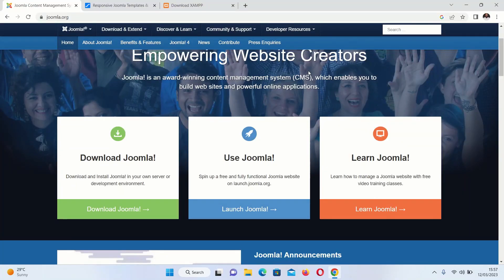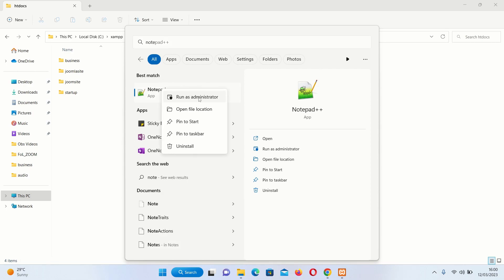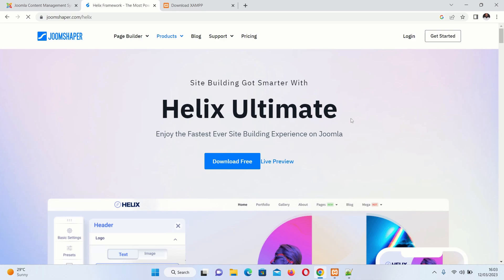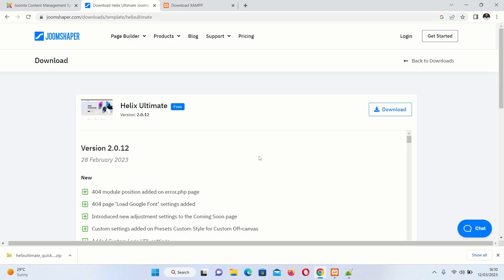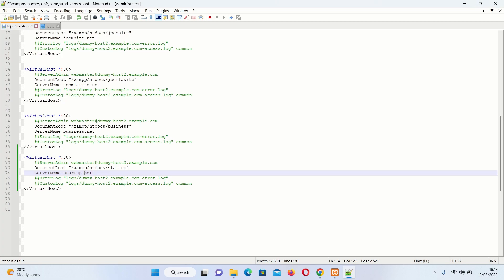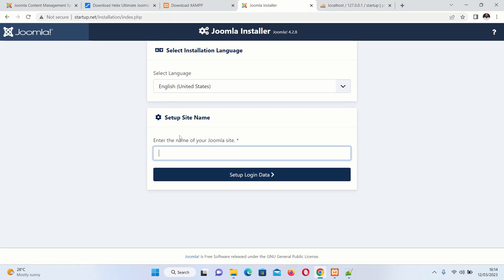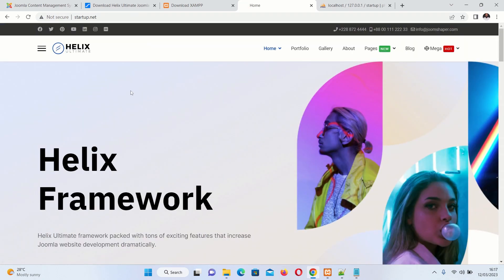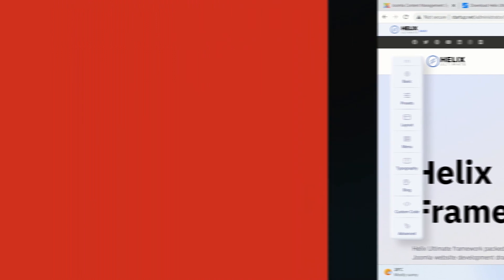How To Make a Joomla Website in 10 Mins Using Helix Ultimate Framework and Joomla 4 For Beginners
How To Make a Joomla Website in 10 Mins Using Helix Ultimate Framework and Joomla Version 4

🔔Joomla: is an award-winning content management system (CMS), which enables you to build web sites and powerful online applications.

🔔Helix Ultimate Framework: is a universal Joomla template that can be used to build all sorts of websites. Helix Ultimate is the world's best and the most advanced template framework for Joomla. You can use it as a standalone template or customize it to build a new Joomla websites

🔔How to Install WordPress Locally and Create Virtual Host In Xampp - Step by Step On Windows 10